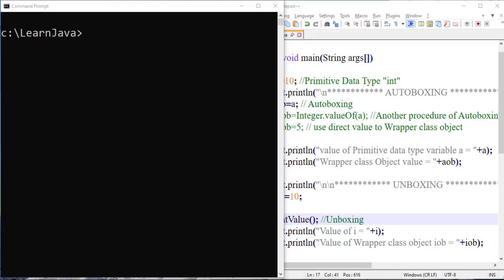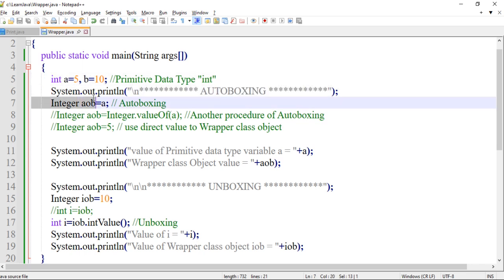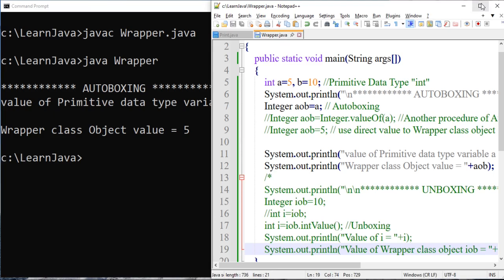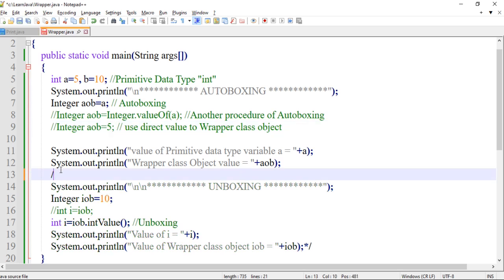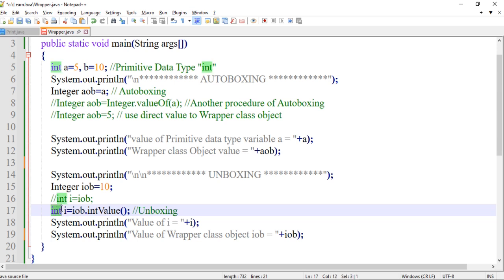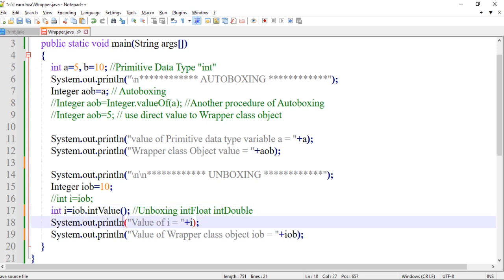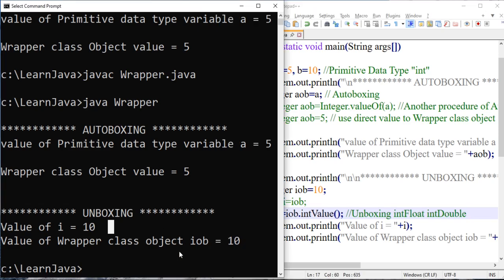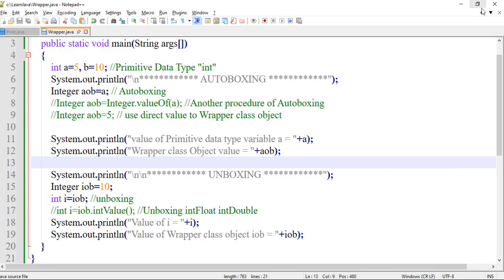How to do Autoboxing and Unboxing through example.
Example of implementation of Autoboxing and Unboxing @HowToDo-g7m
Program of Autoboxing and Unboxing